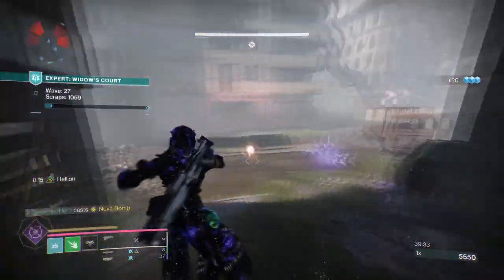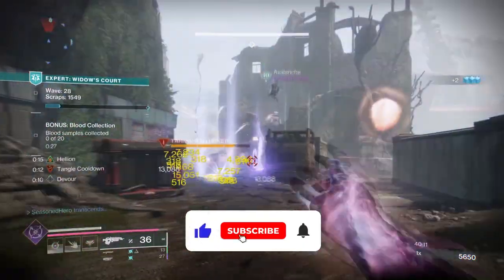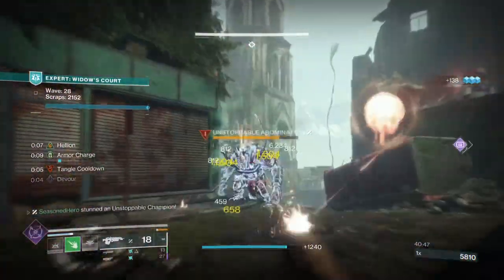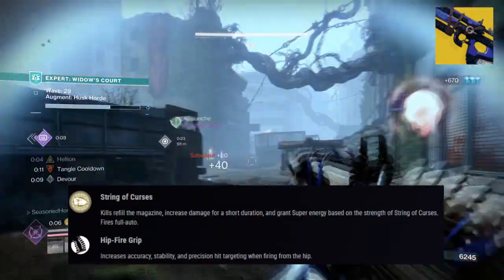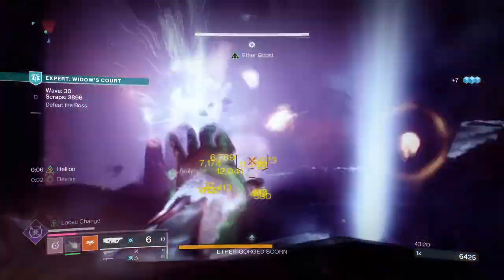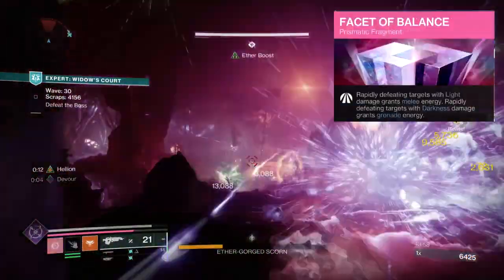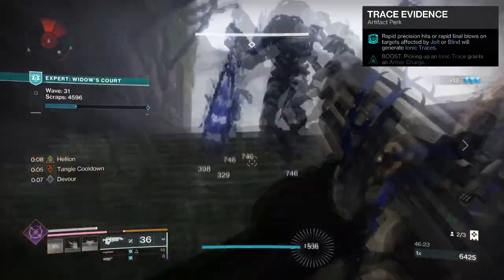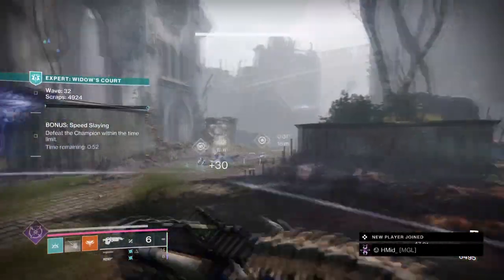The Return of the SUPER King COMBO Warlock Build! - Destiny 2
In this video, we're diving into the return of the Super King COMBO Warlock build in Destiny 2. Featuring the Skull of Ahamkara and Bad Juju, this powerful combination will help you dominate in the game!

00:00 Intro
00:37 Exotic
02:29 Subclass & Fragments Breakdown
04:24 Stats & Mods
05:57 Weapons and Perks
07:16 Conclusion

Enjoy :D